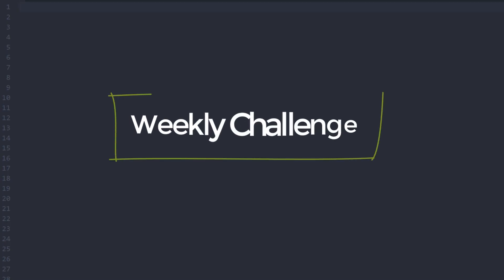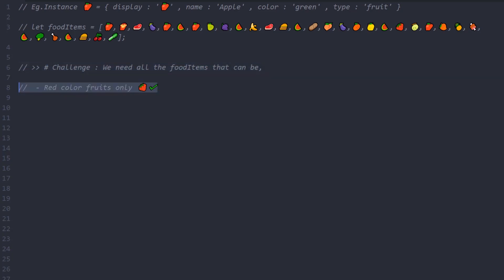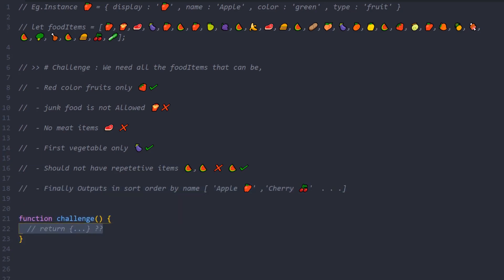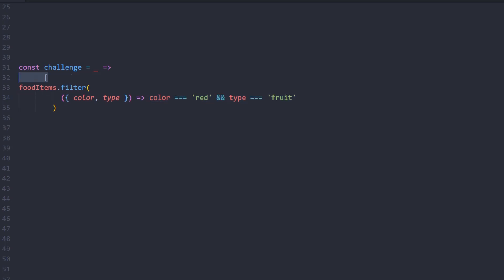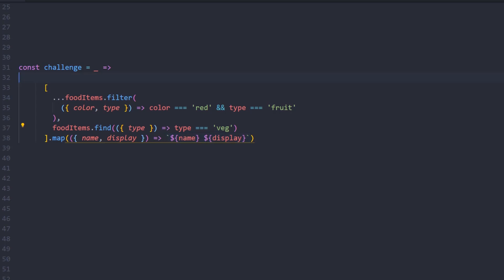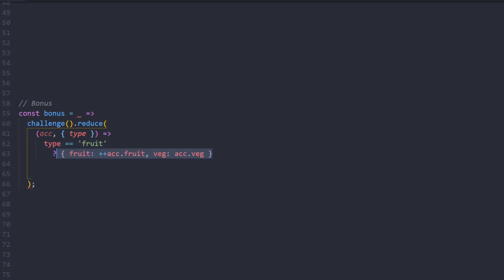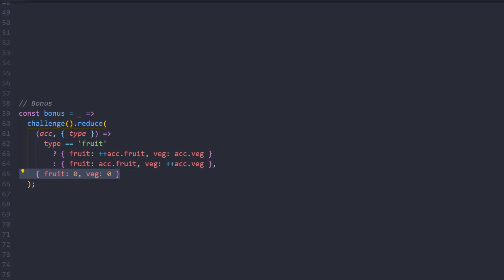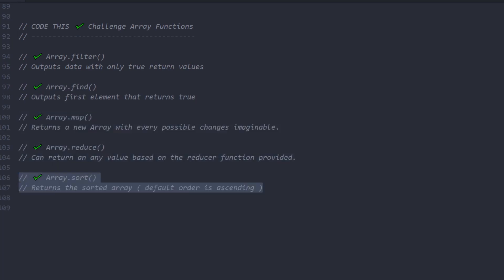Code This, Not That | Weekly Challenge | JavaScript - Arrays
Welcome to another episode of code this not that, with a weekly challenge.
And this challenge is going to be entirely on Arrays.

We try to write the best code possible and avoid the bad stuff. Over the period of time JavaScript has undergone a great amount of paradigm shift and it’s important to stay with the current practices to code efficiently.